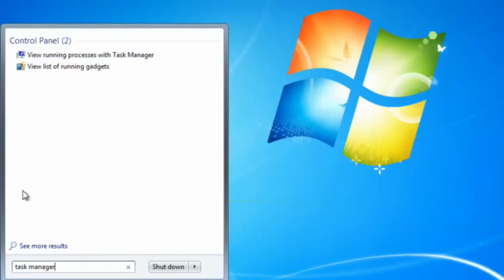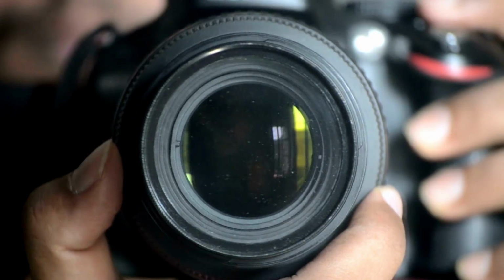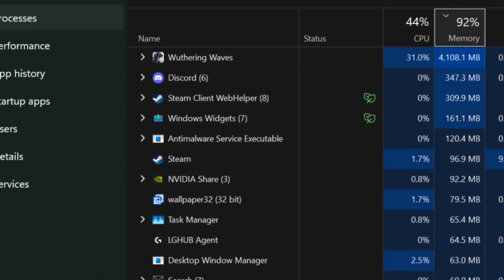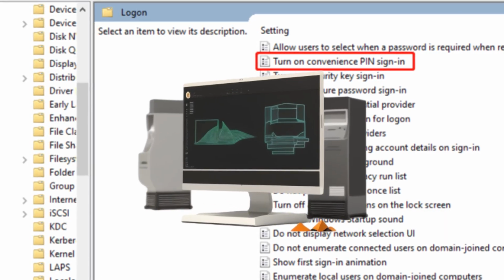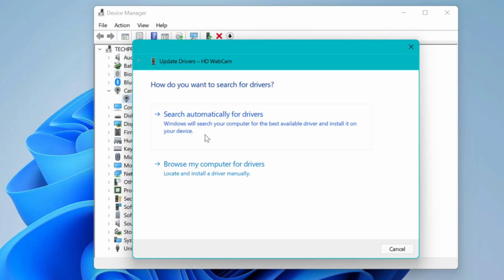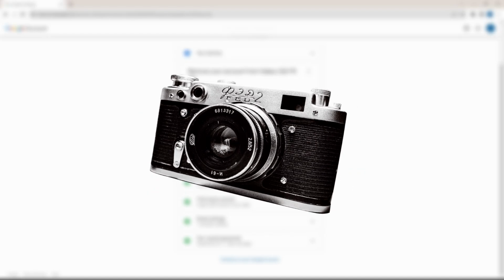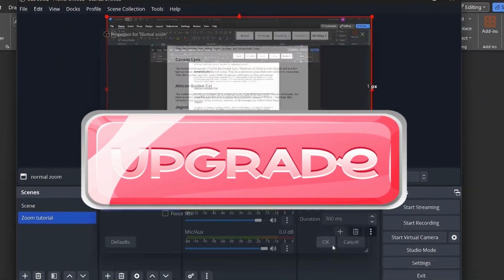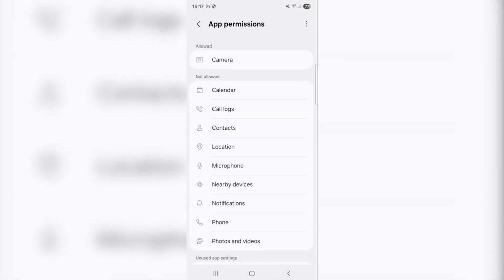Camera Frame Server High CPU/RAM on Windows 11? Fix It Fast (Webcam Checklist)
Opened Task Manager and saw Camera Frame Server using high CPU or RAM—even when you’re not using your webcam?
This can slow your PC, spin up fans, and drain laptop battery. In this step-by-step checklist, you’ll fix it safely by finding the app still using your camera, tightening camera permissions, removing virtual camera conflicts, and refreshing drivers.

✅ Fix 1: Close background apps still using the webcam (Teams/Zoom/Discord/OBS/browser tabs)
✅ Fix 2: Disable camera access for apps you don’t use
✅ Fix 3: Restart your PC (resets the camera service)
✅ Fix 4: Remove/disable virtual camera tools (conflicts)
✅ Fix 5: Update/reinstall webcam driver
✅ Fix 6: Check Windows Update + manufacturer drivers

Chapters:

00:00 What Camera Frame Server is + why it spikes
00:32 What it does (webcam access manager)
01:15 Fix 1 — Close apps that may still be using the webcam
02:11 Fix 2 — Turn off background camera access (Settings)
02:26 Fix 3 — Restart PC and re-check Task Manager
02:57 Fix 4 — Disable virtual camera conflicts (OBS virtual cam, etc.)
03:29 Fix 5 — Update/reinstall webcam driver (Device Manager)
04:16 Fix 6 — Camera app + privacy settings double-check
04:46 Extra check — Windows Update + manufacturer drivers
05:20 Identify the exact app causing spikes (update/reinstall that app)
05:49 Final check + what normal usage should look like
06:14 Quick recap + what to comment